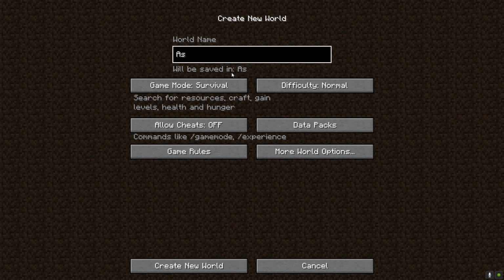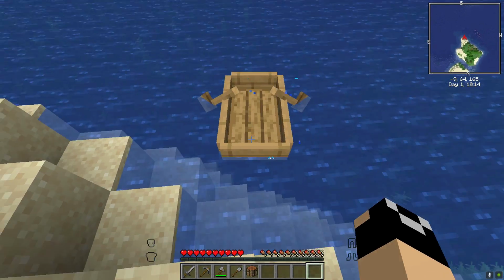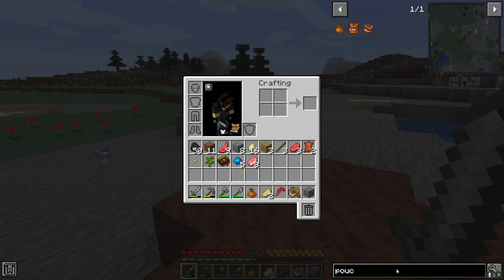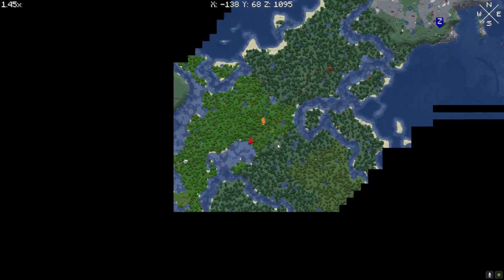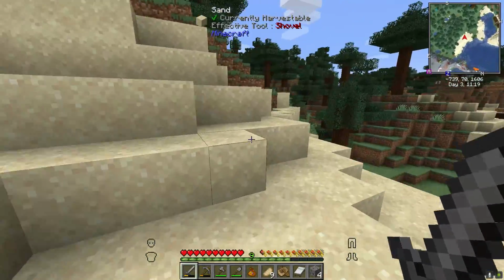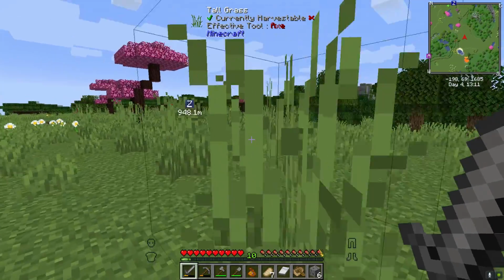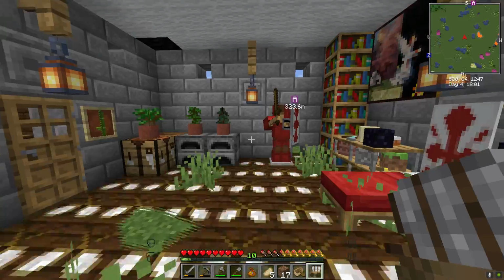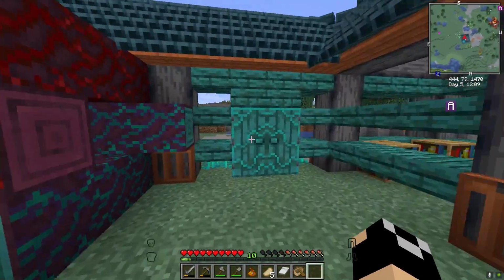Finding a Place to Call Home : Valhelsia 3 Minecraft 1.16.4 LP EP #1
Today we dive into Valhelsia 3, a pack I had been planning to start for a good number of months now once I had the time to really do so.  Valhelsia is a kitchen sink pack featuring a lot of exciting mods, most importantly Create and the 1.16 versions of a number of mods including Mekanism and Minecolonies.